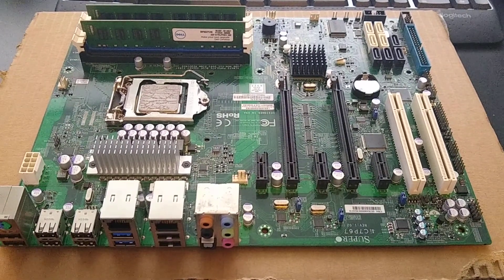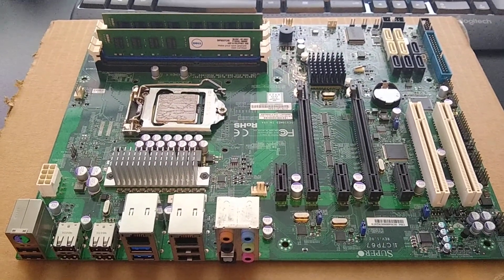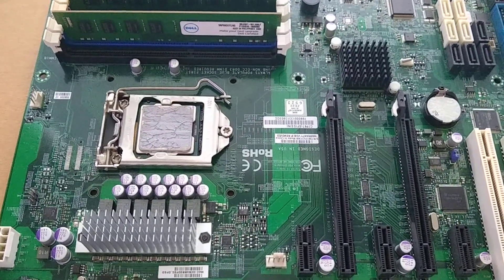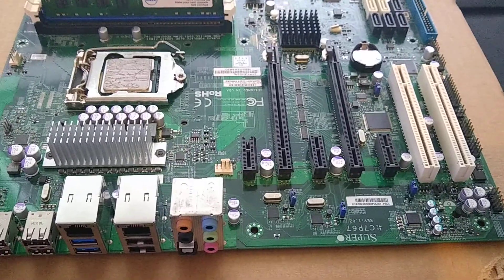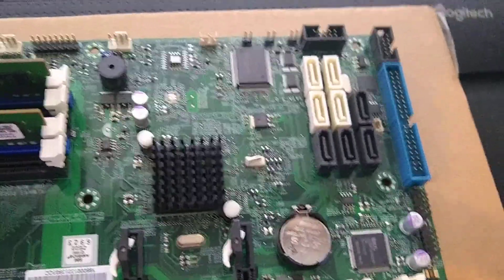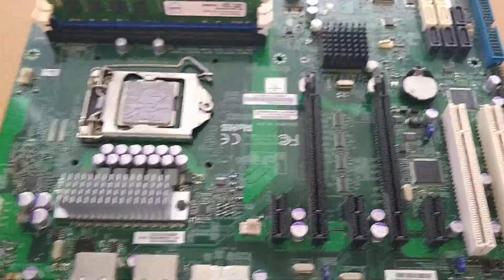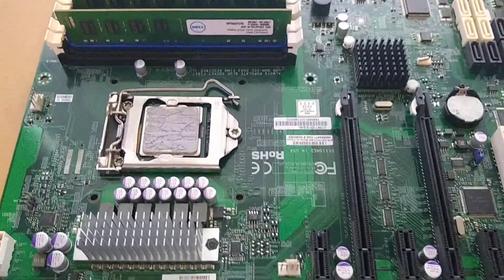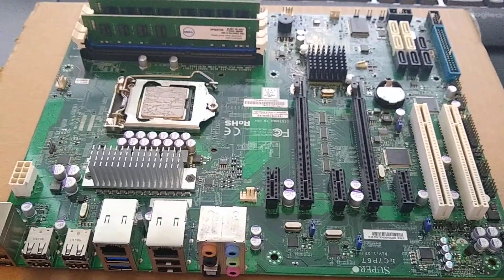Supermicro C7P67 LGA 1155 Motherboard with Xeon e3 1230 v2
Quick overview of my Supermicro C7P67 LGA 1155 Motherboard with Xeon e3 1230 v2. Kind of an older board but still a good one.